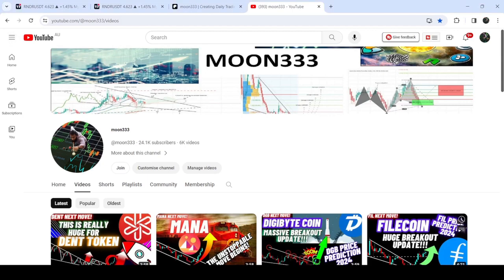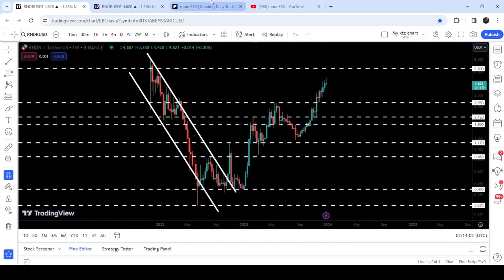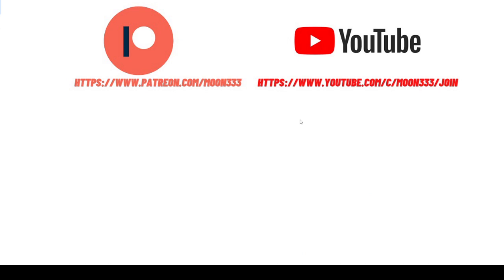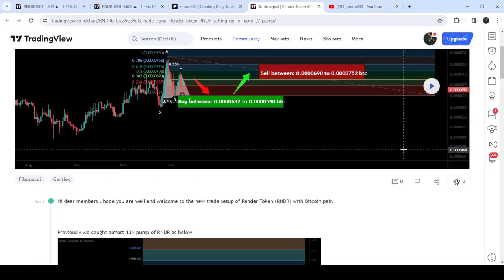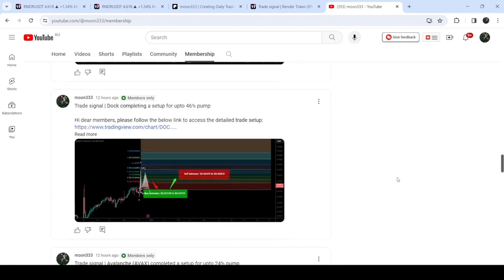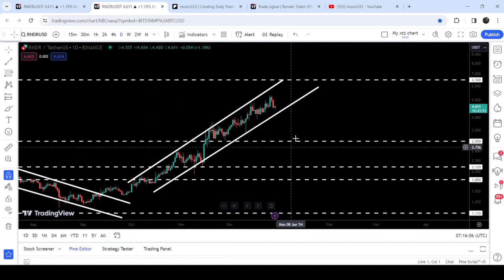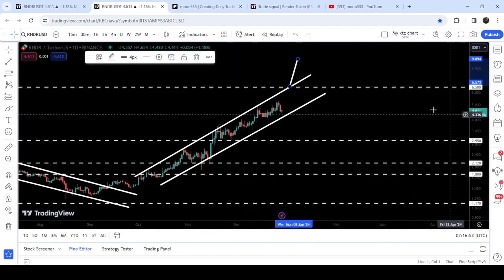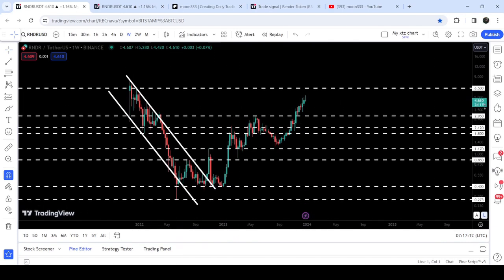Render Token RNDR Crypto Coin Token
Or